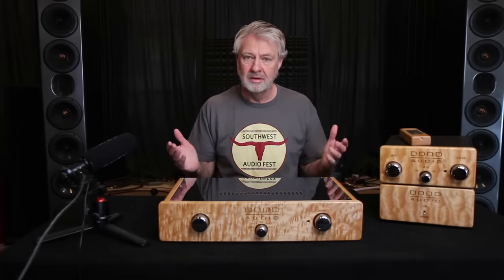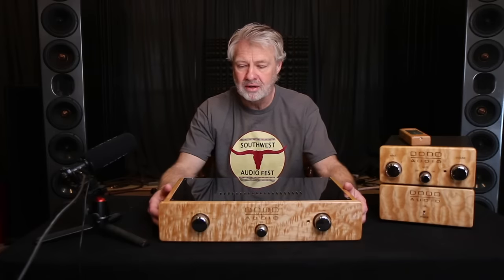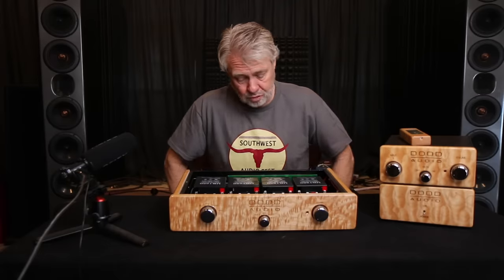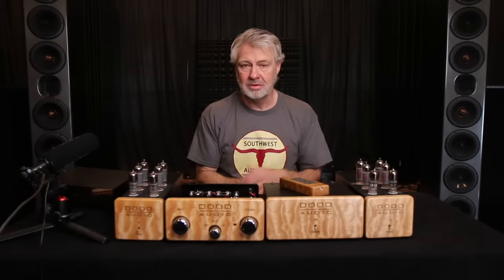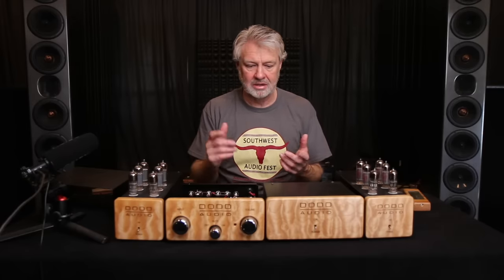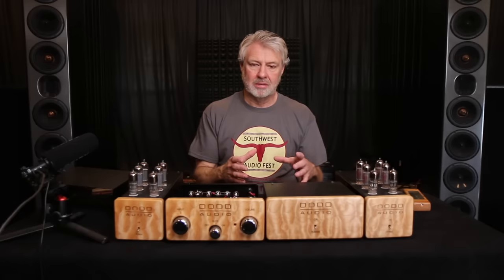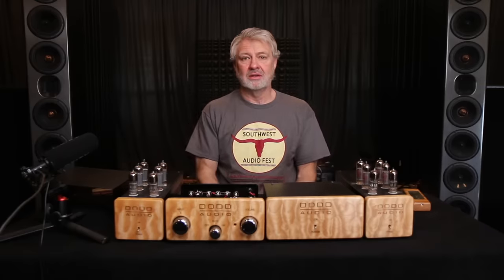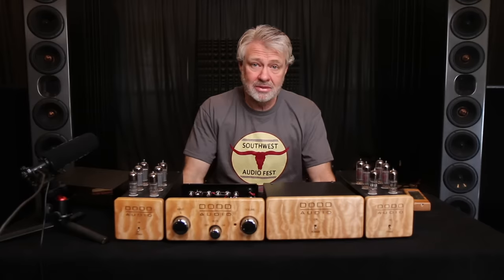Unveiling Danny's Audiophile Rig: Off The Grid and Beyond...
Check us out: GR-Research.com